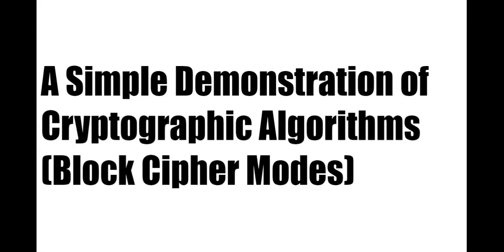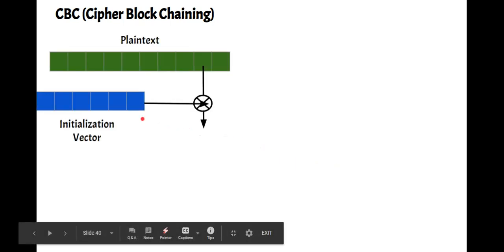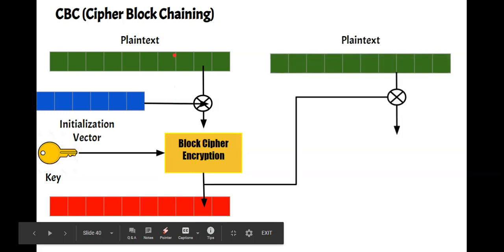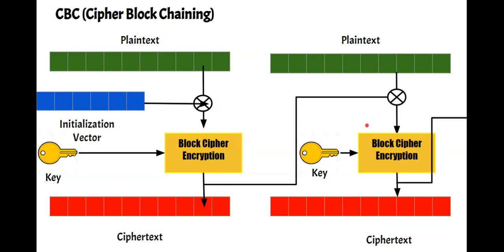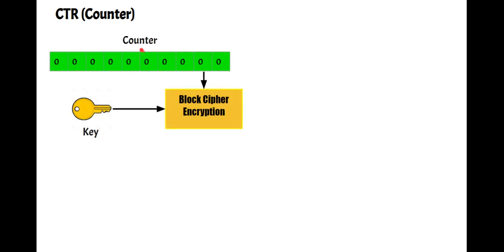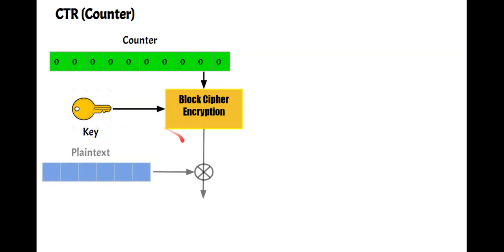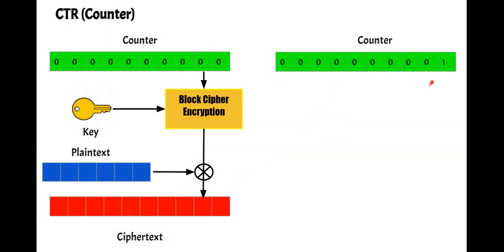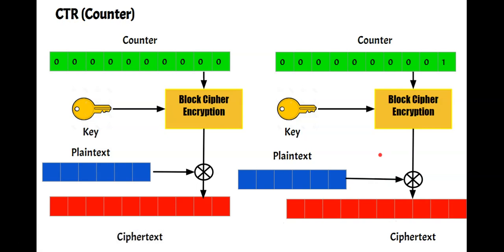Block Cipher Modes Animation